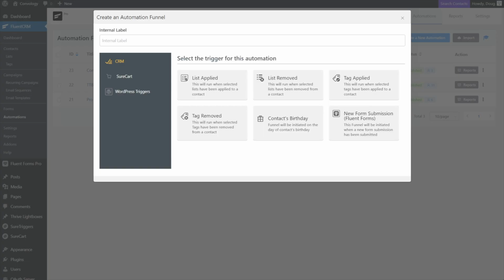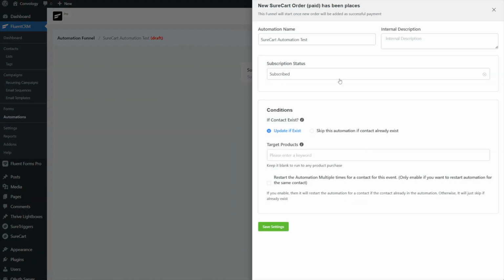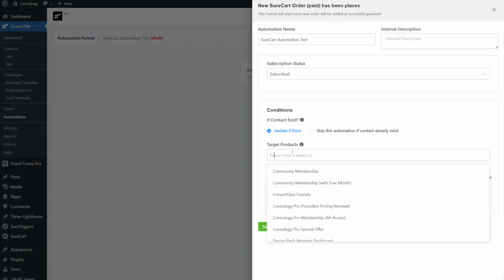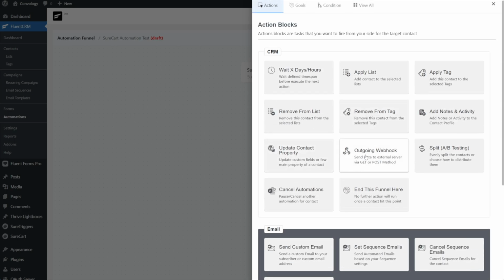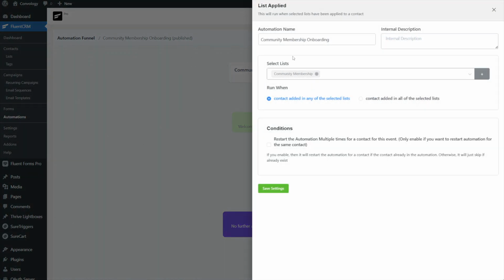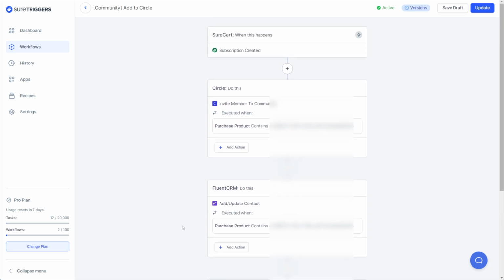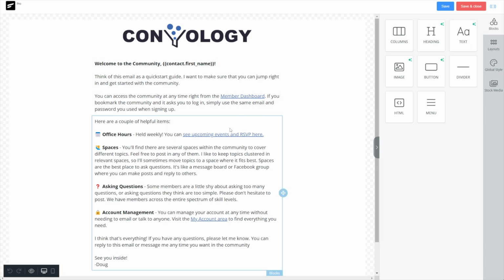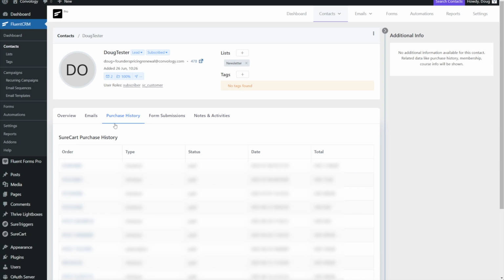Official FluentCRM Integration with SureCart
FluentCRM launched official support for SureCart which includes automation triggers and purchase history. This simplifies the integration with SureCart, allowing much of the heavy lifting to be done on the FluentCRM side where emails are sent from anyway. Definitely worth considering instead of integrating every list/tagging automation via SureTriggers or other apps like Thrive Automator.